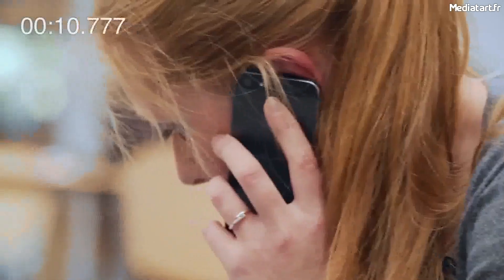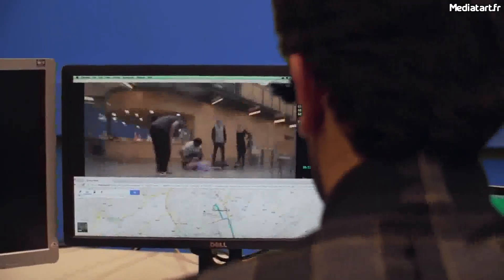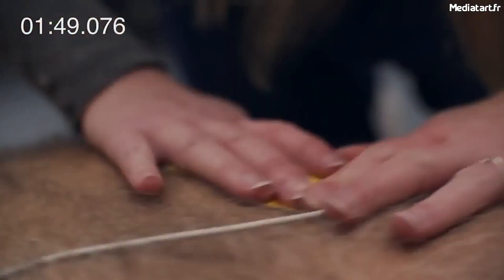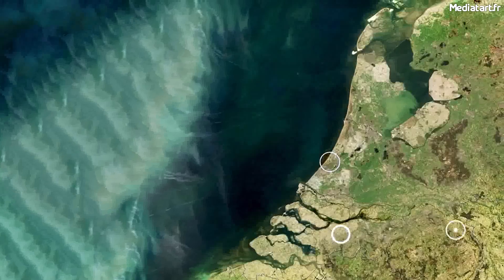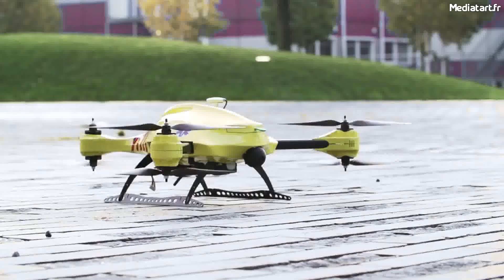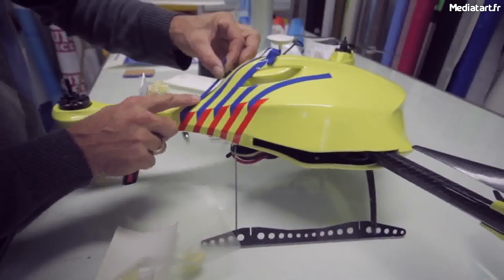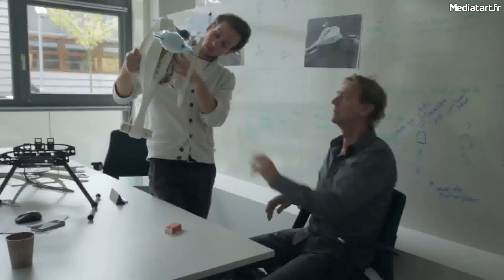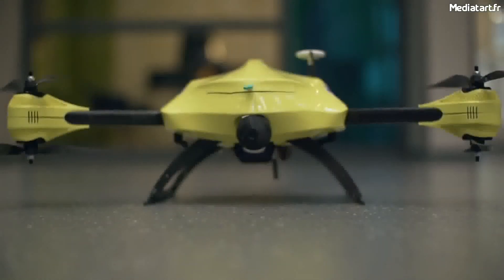Un drone ambulance en cas d'urgence (vidéo sous-titrée VF)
Si les sous-titres n'apparaissent pas, activez-les en cliquant sur le rectangle blanc en bas à droite de la vidéo.
Alec Momont, un étudiant de l’université de Delft, a eu l'idée de ce drone ambulance. En cas d'urgence, il peut arriver très vite avec un défibrillateur grâce à un système GPS intégré. Une petite révolution dans le monde médical qui pourrait sauver encore plus de vie.